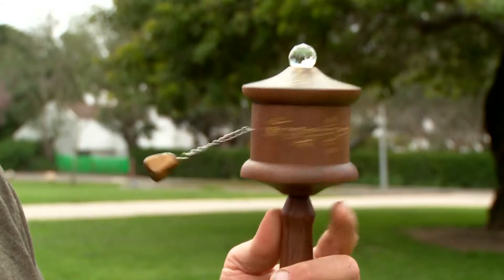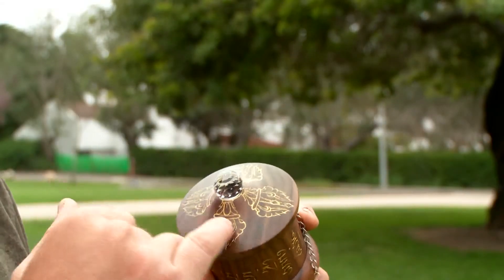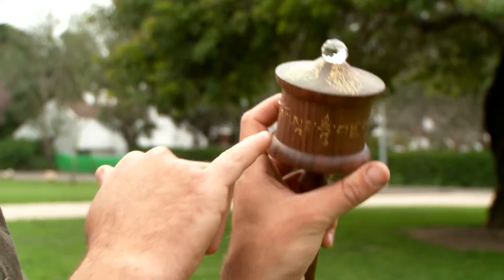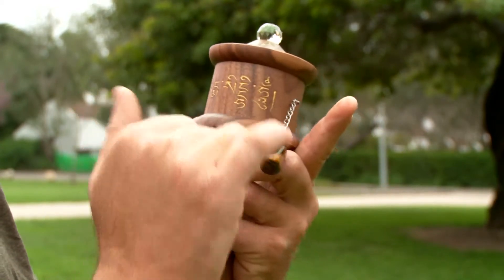Galgamani 500,000 7 line prayer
here is a 500,000 7-line prayer handheld prayer wheel made from Walnut hardwood.
this wheel has a 24cm long handle, but we make them usually with 18cm.
but, like all of our payer wheels, it is custom made for the customers requests!